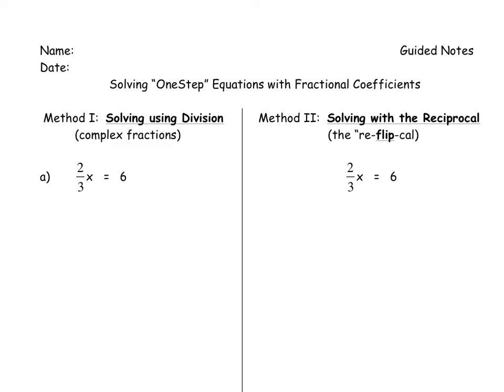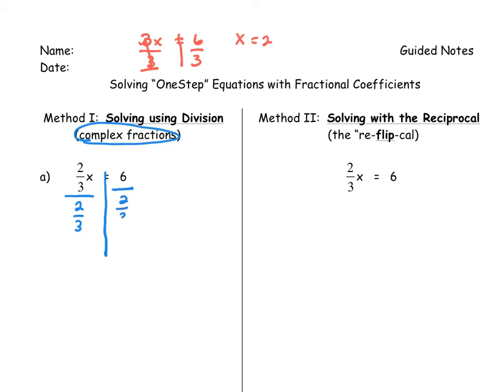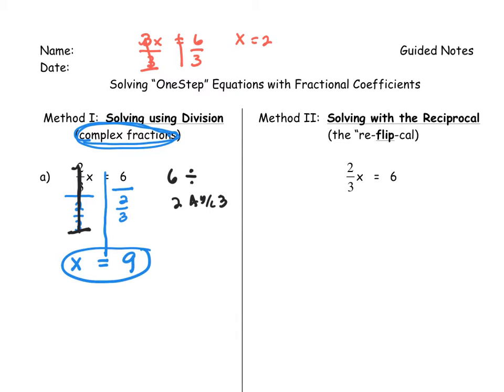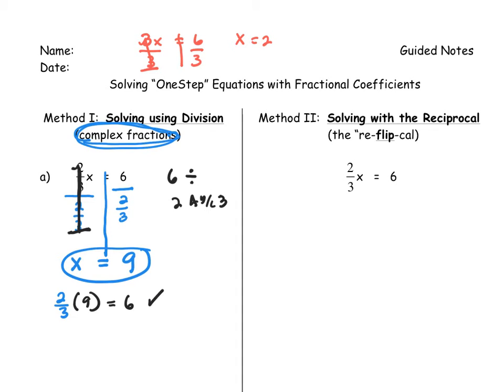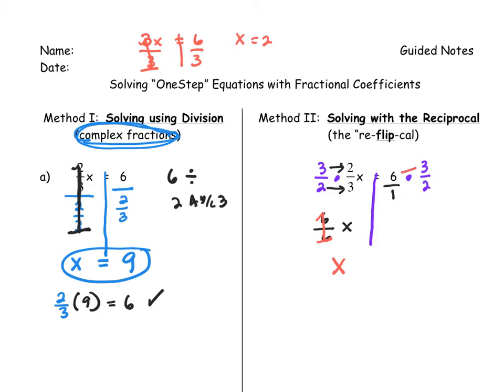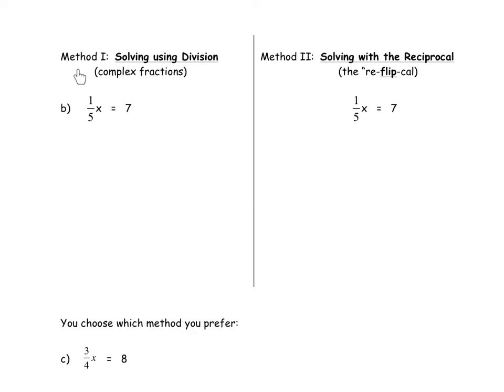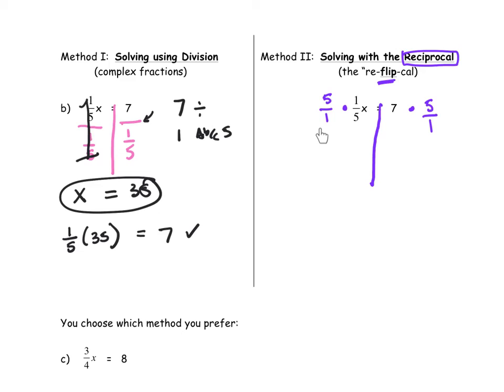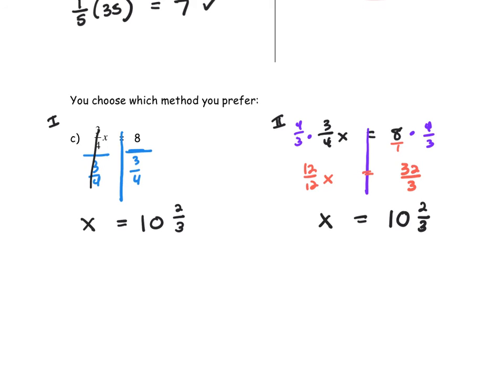Solve Equations with Fractional Coefficients